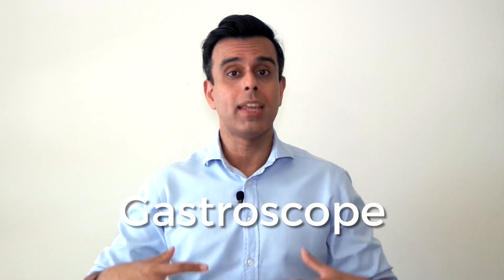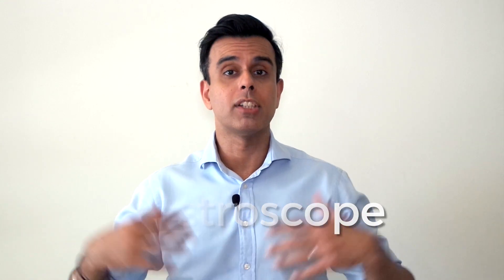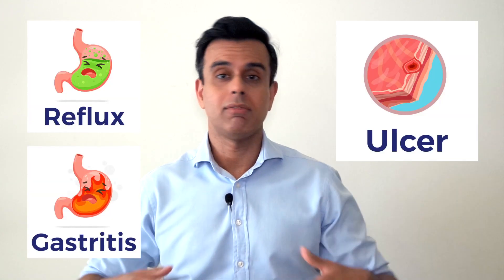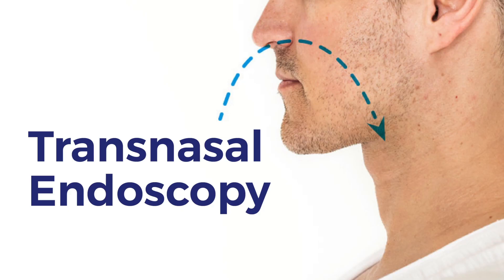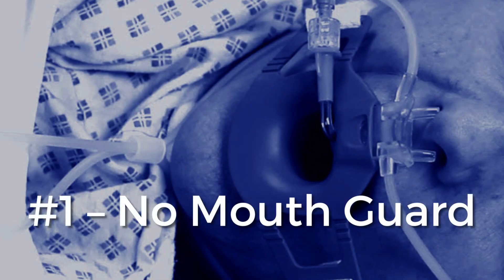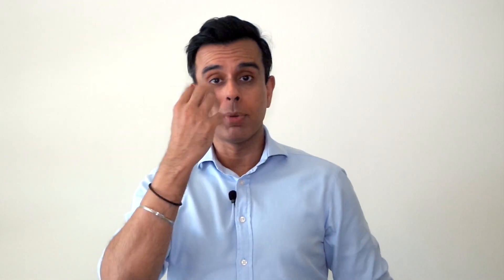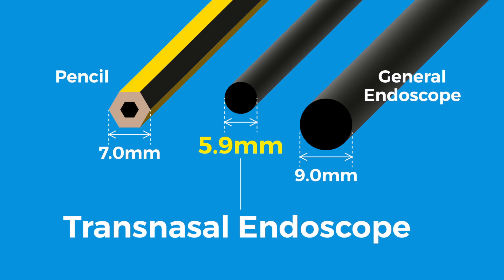Transnasal Endoscopy by Doctor Prabhjot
Apart from the more common Gastroscopy & Colonoscopy, what is the alternative way that is QUICKER and much more COMFORTABLE?

Take a look to understand more.